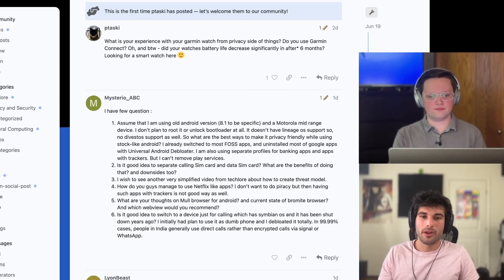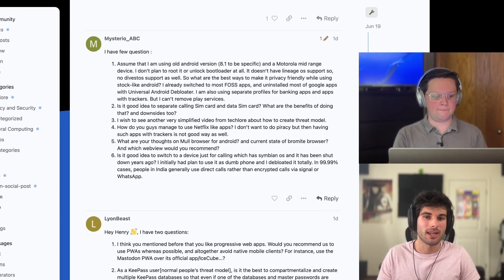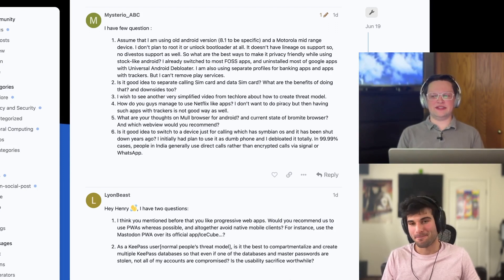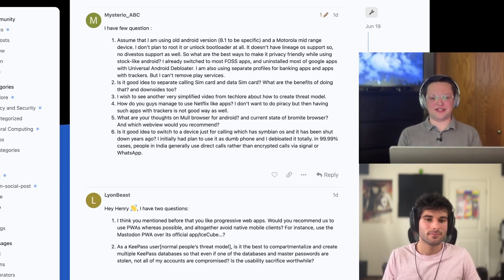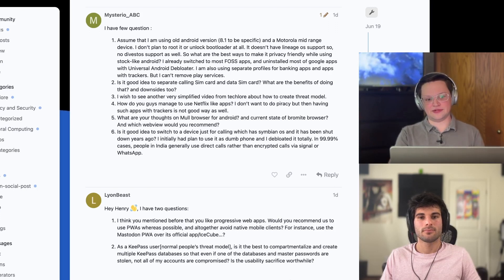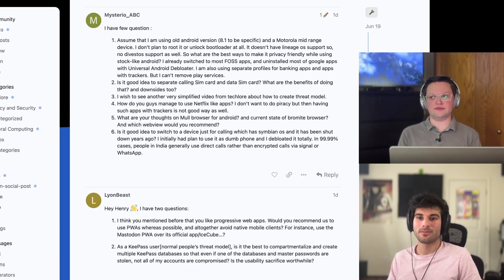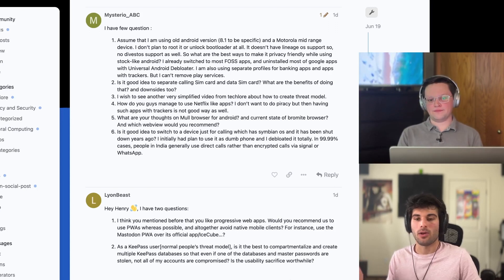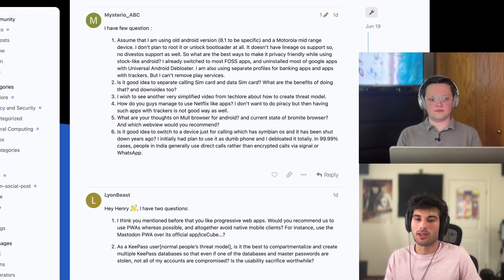Stay Updated: Don't Use Outdated Phones!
If you have an older Android device, or your current one doesn't support custom ROMs, here are still some actionable steps to make your device more private & secure - though most importantly make sure you're getting security updates!